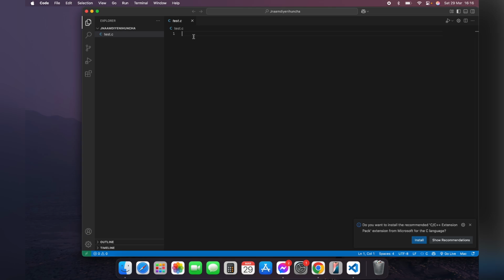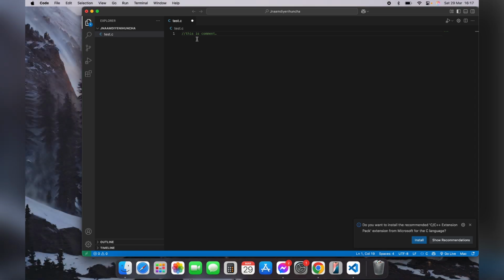How to Add Comment in Visual Studio Code 2025?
Want to learn how to add comments in Visual Studio Code? This quick tutorial will show you how to use single-line and multi-line comments in various programming languages like Python, C, C++, Java, and JavaScript. Understanding how to comment code in VS Code helps with debugging and improving readability. Watch now and start writing cleaner code!